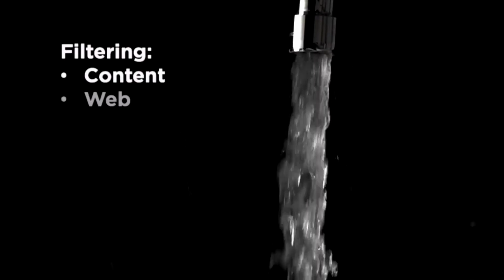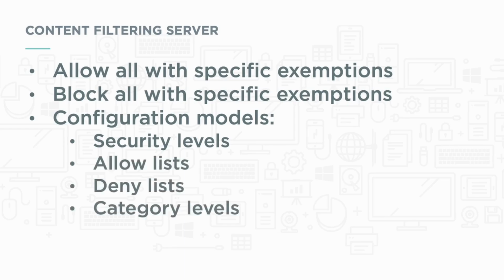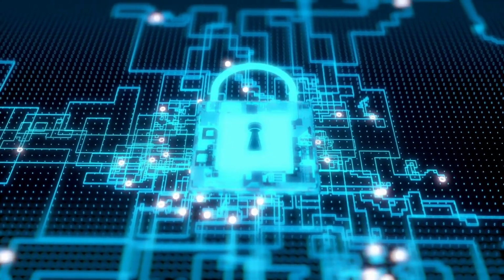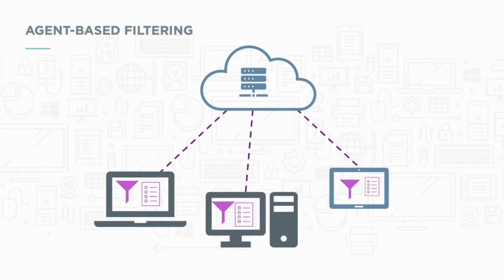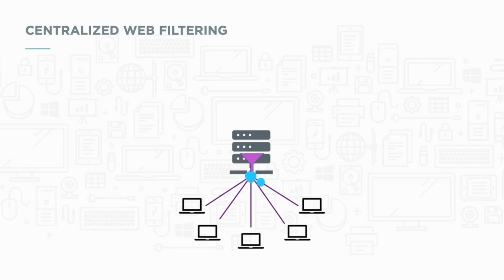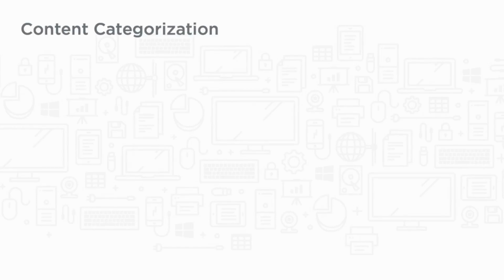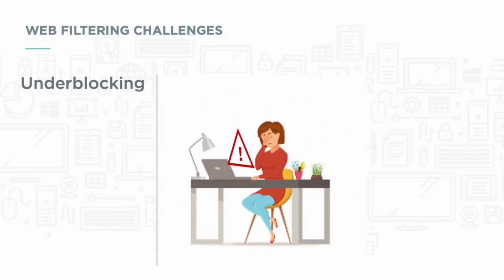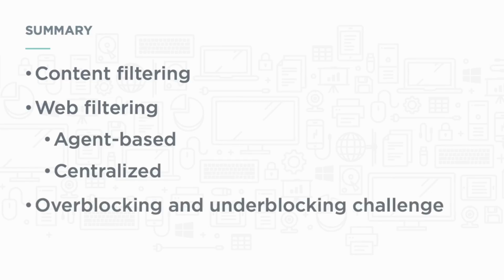Complete Guide to Web & Content Filtering Solutions | Centralized & Agent-Based Security Explained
Looking to understand how content and web filtering solutions can enhance your organization’s cybersecurity? In this comprehensive video, we break down the core components of modern security solutions—focusing on content filtering servers, agent-based filtering, centralized web filtering, and more.

You’ll learn about:

🔐 Content & Web Filtering – What it is and why it’s crucial for protecting users from inappropriate or malicious content.
🖥️ Agent-Based Filtering – How endpoint-level filtering provides personalized security control.
🌐 Centralized Filtering Solutions – Streamlined management across networks with centralized control and scalability.
🔎 URL Scanning & Content Categorization – Advanced techniques to classify and filter web traffic in real-time.
🚫 Block Rules & Policy Management – How to set and enforce rules to block unwanted content or websites.
⭐ Reputation-Based Filtering – Use of threat intelligence and reputation scores to preemptively block high-risk sites.
⚠️ Web Filtering Challenges – Common implementation pitfalls and how to overcome them for maximum protection.

Whether you're an IT professional, network administrator, or someone exploring enterprise-level security tools, this video will give you clear insights into building a solid web filtering infrastructure.